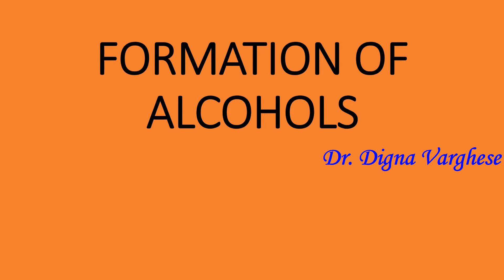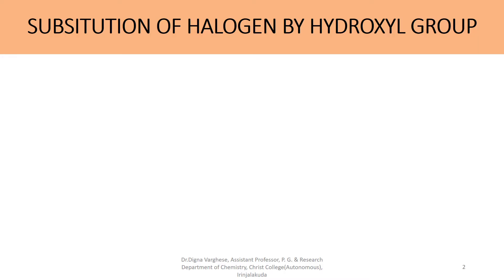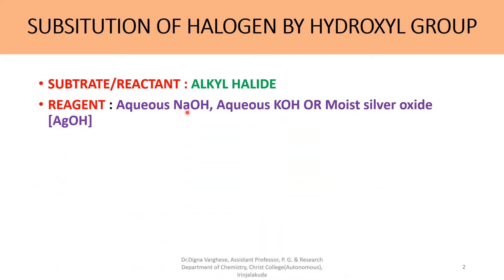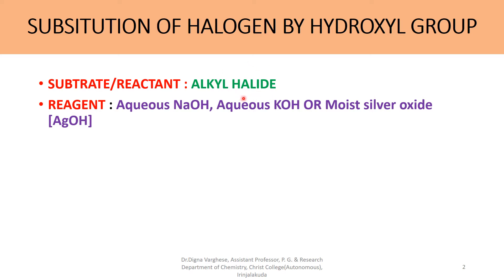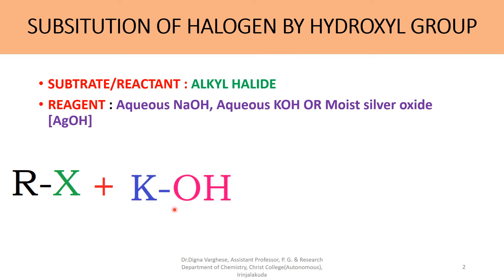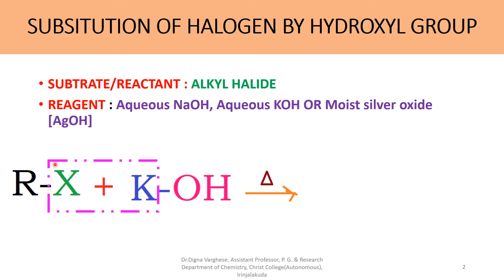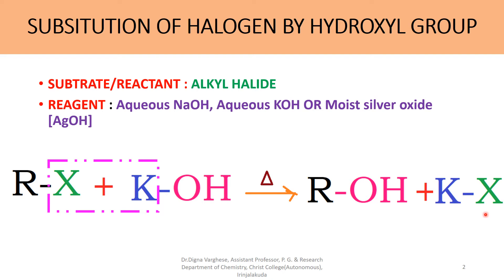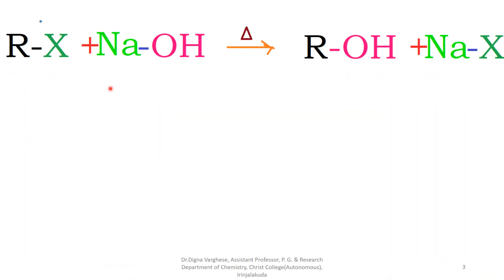FORMOFATION OF ALCOHOLS# SUBSTITUTION OF HALOGEN BY HYDROXYL GROUP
HI EVERYONE,
THIS VIDEO CLASS EXPLAINS FORMOFATION OF ALCOHOLS# SUBSTITUTION OF HALOGEN BY HYDROXYL GROUP